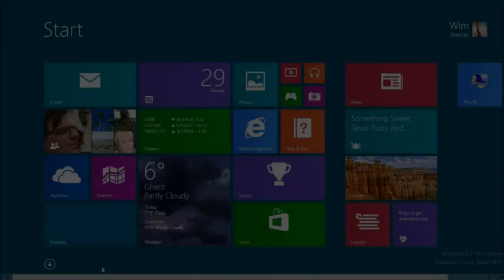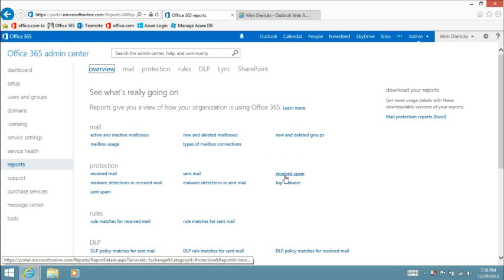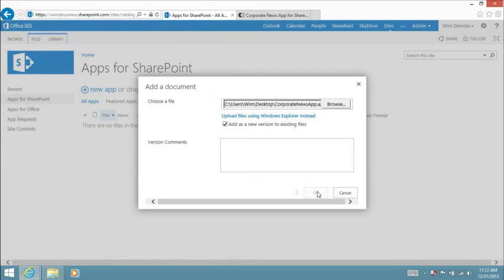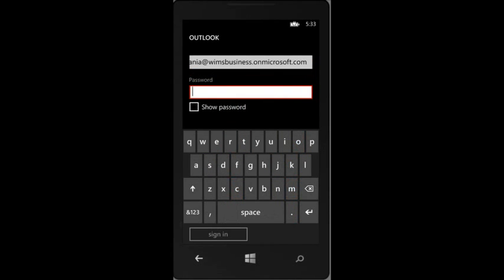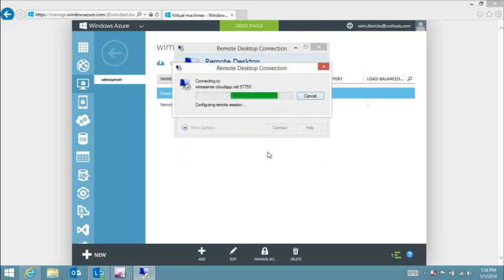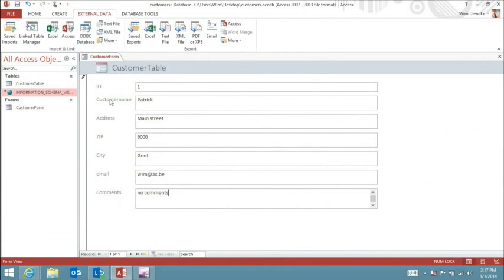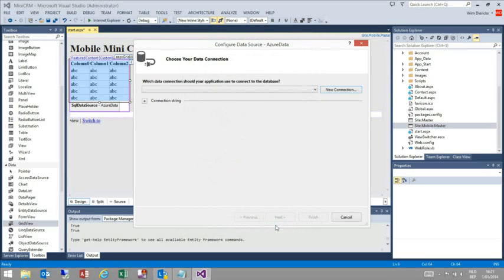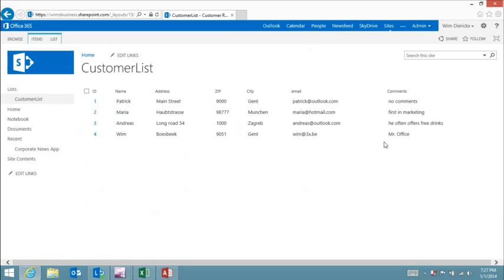Microsoft Cloud Demo, Office 365 and Windows Azure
A simple demo to show how to setup an Office 365 and Azure account and how both cloud environments are part of a fully integrated platform.